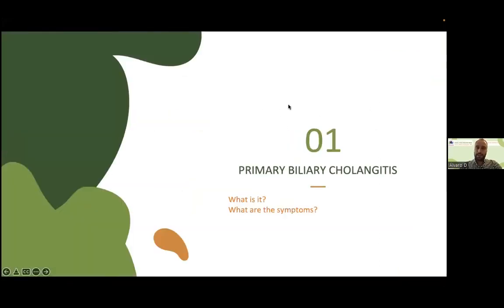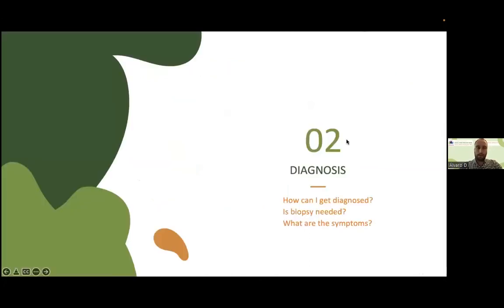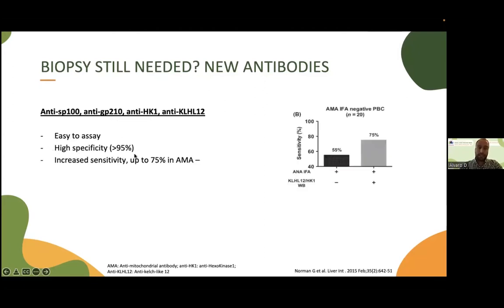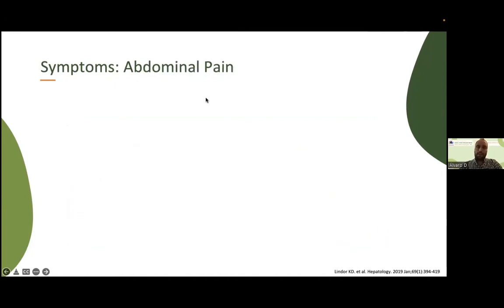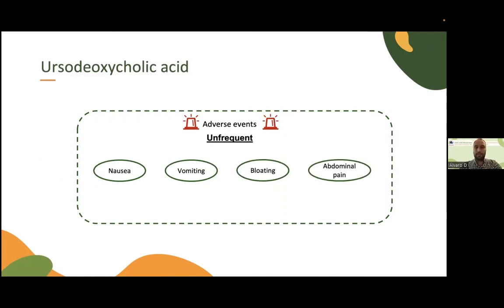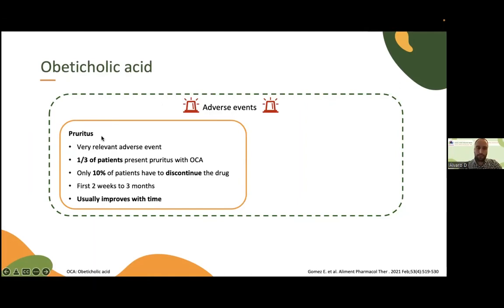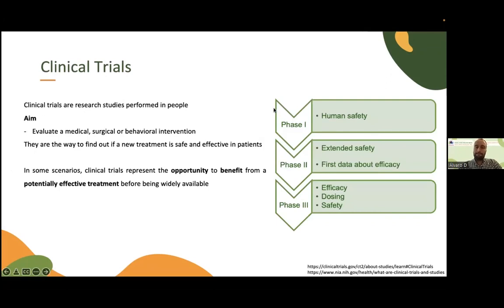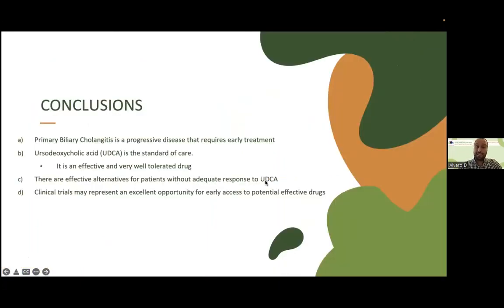PBC Rare Liver Disease Week-Dr. Alvaro Diaz Gonzalez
PBC Rare Liver Disease Week-Mr. Alvaro Diaz Gonzalez